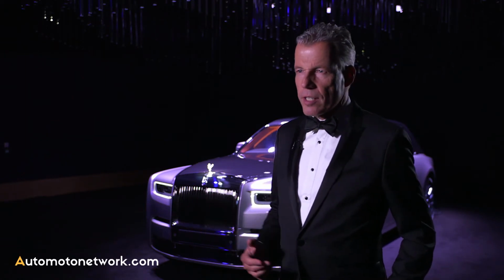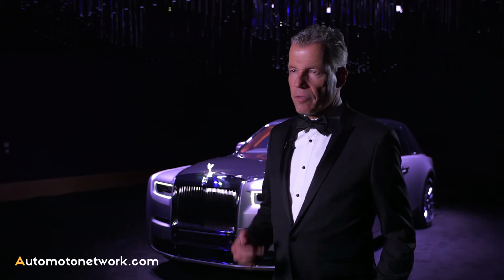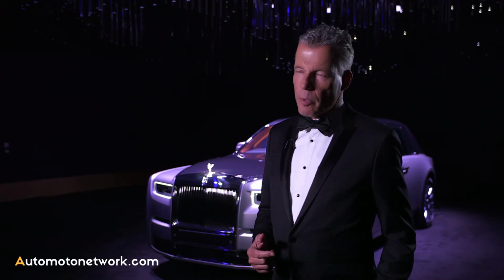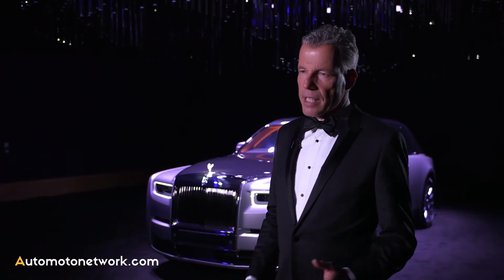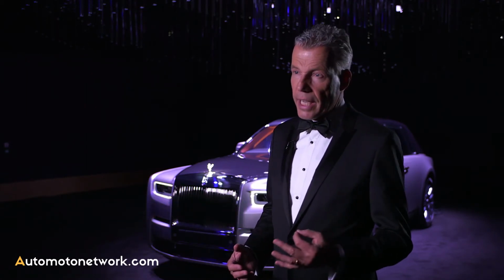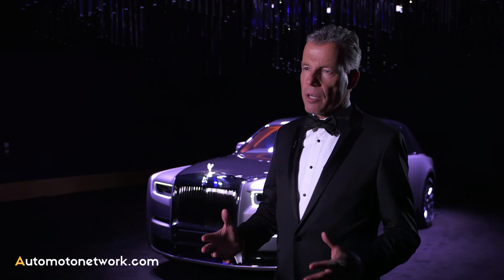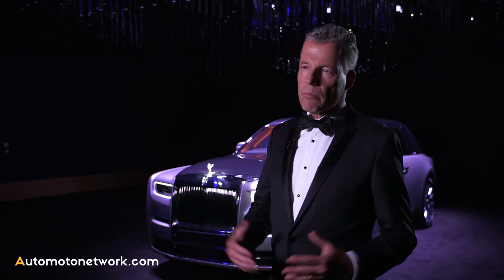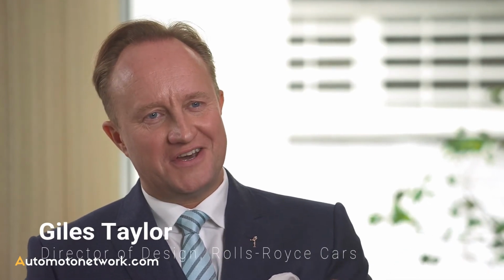Great Eight Phantoms Exhibition & New 2018 Phantom VIII At Bonhams, London.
The Architecture of Luxury, ‘The Gallery’, The Embrace, The Art of Movement, the best possible materials in the world and peerless Rolls-Royce design and engineering the New Rolls-Royce Phantom resets the benchmark not only as ‘the Best Car in the World’, but as the world’s leading luxury item. As the next chapter in Rolls-Royce’s story opens, the New Rolls-Royce Phantom points the way forward for the global luxury industry.